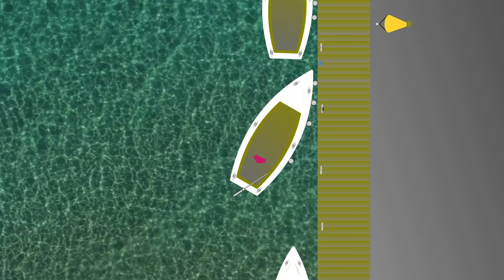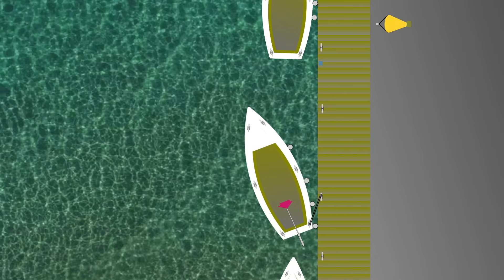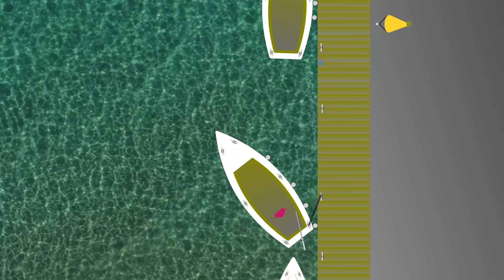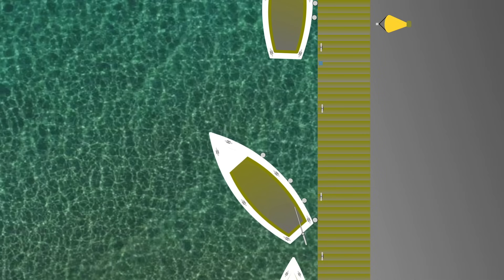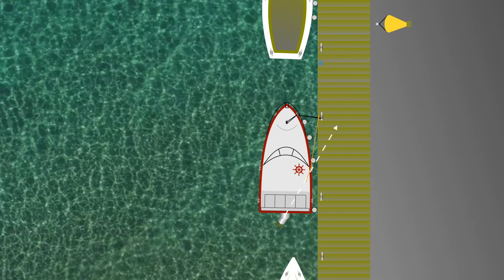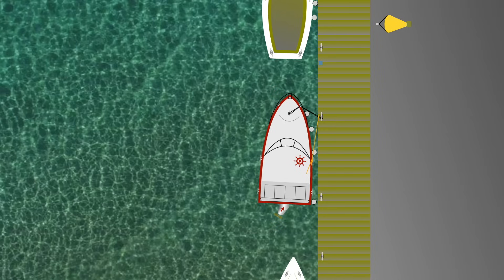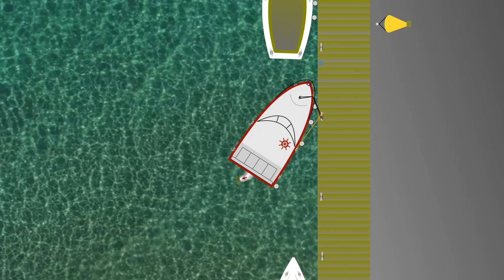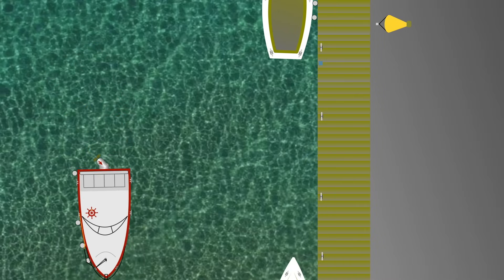Get off the dock against the wind with a single engine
Cheats to make getting off the dock against the wind easier in a single-engine inboard,  yacht, stern drive or outboard.